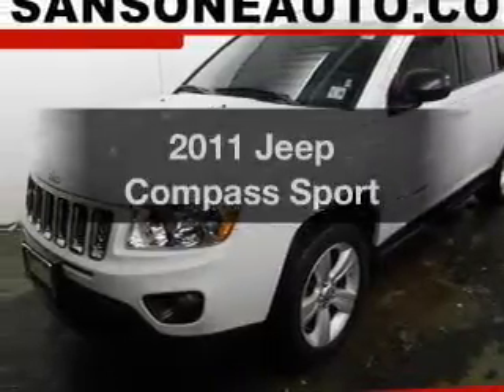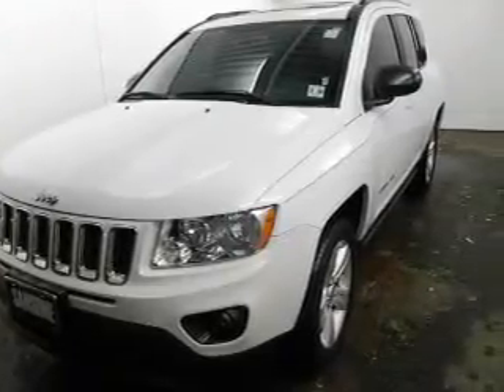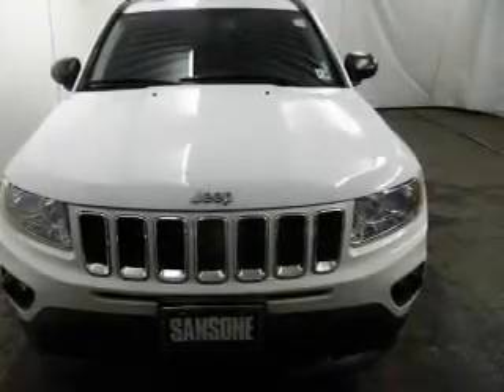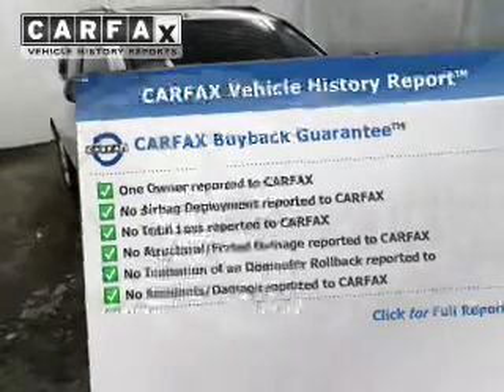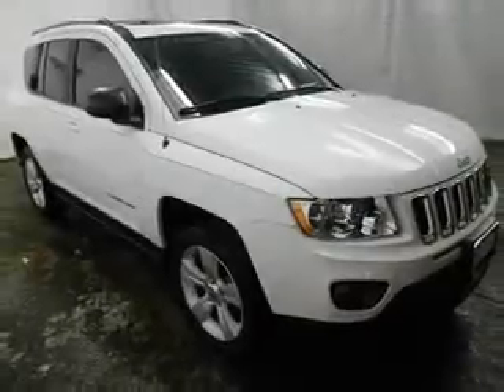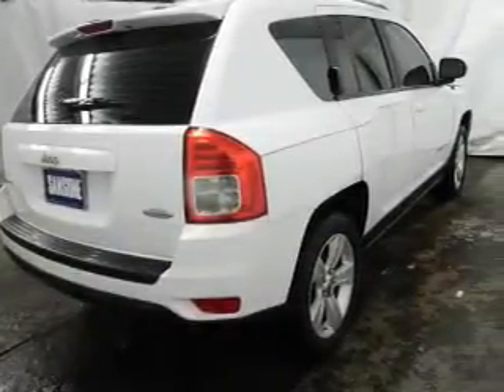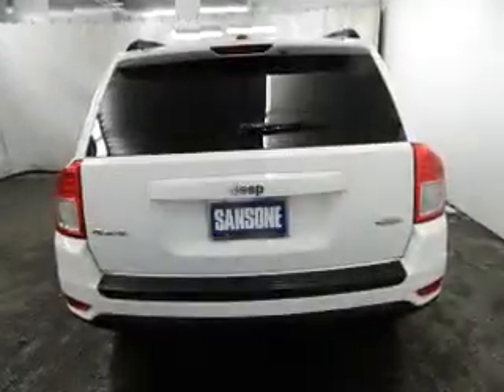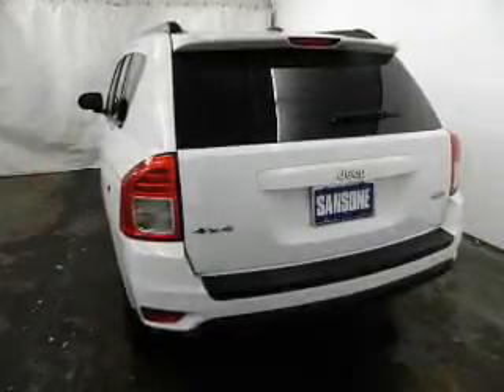2011 Jeep Compass - Avenel New Jersey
Year: 2011
Make: Jeep
Model: Compass
Trim: Sport
Engine: 2.4 liter inline 4 cylinder 16 valve
Transmission: Automatic
Color: White
Mileage: 48842
Address:
90-100 Route 1 North